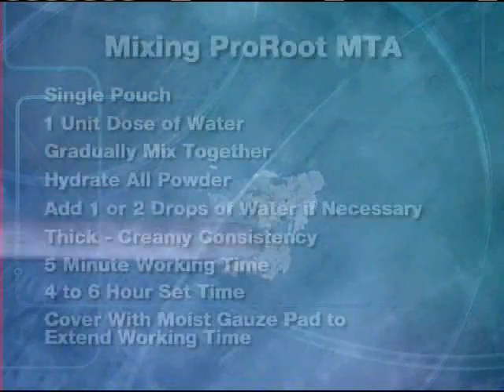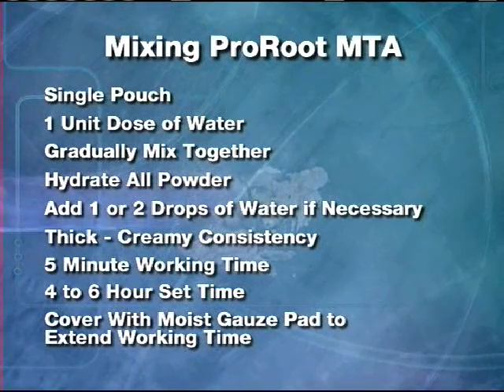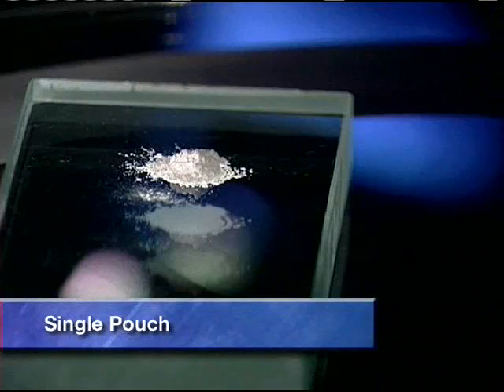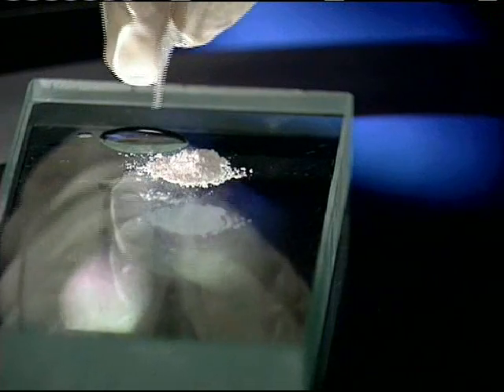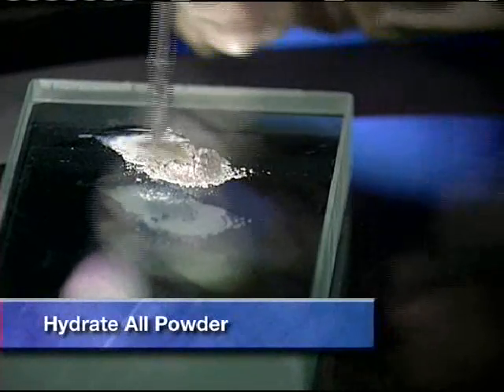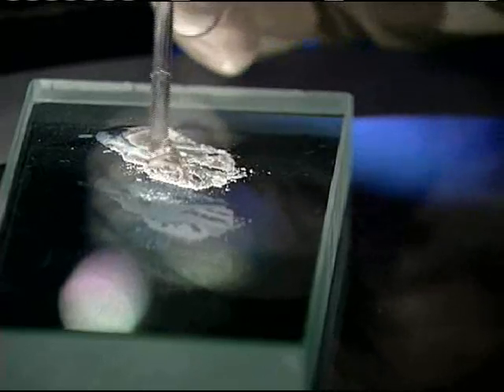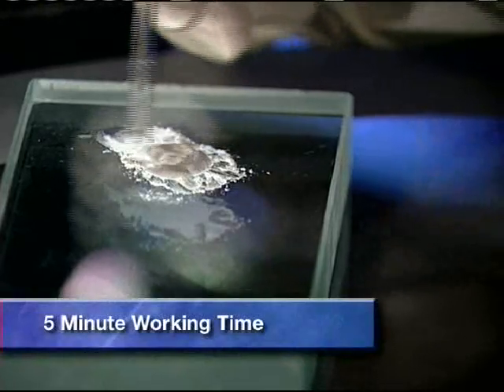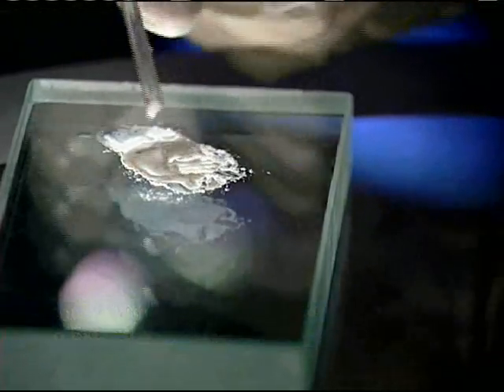Root Repair: Mixing ProRoot MTA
The proper mixing of root repair material